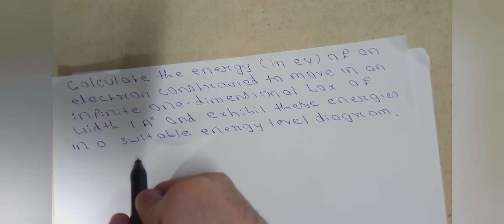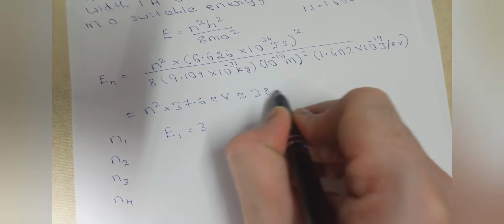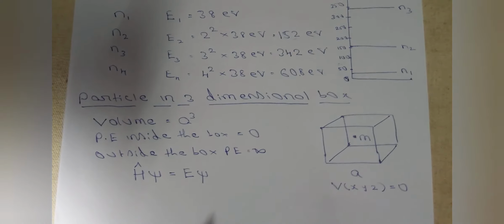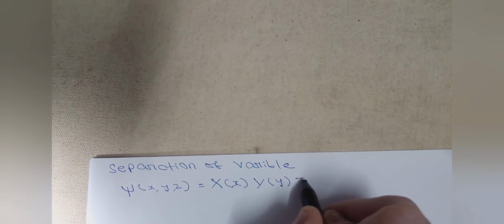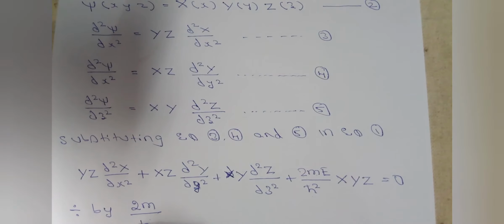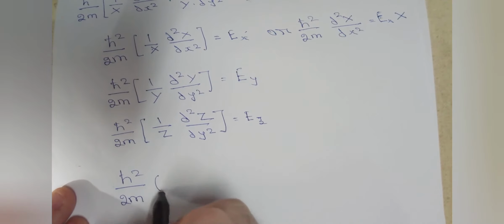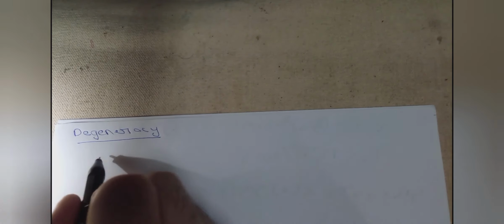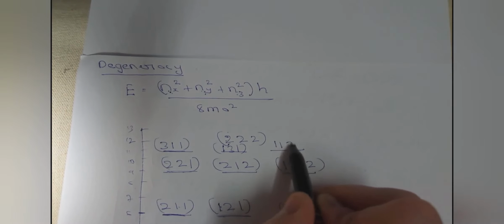Particle in three dimensional box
M.Sc 1st sem physical chemistry